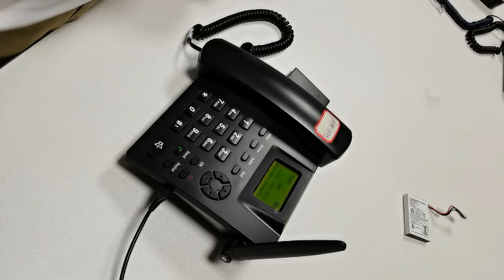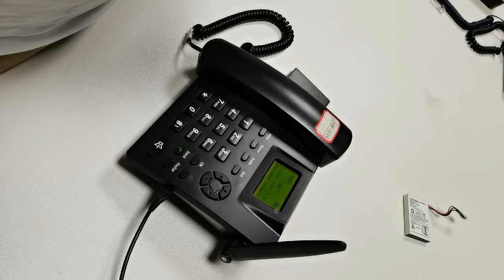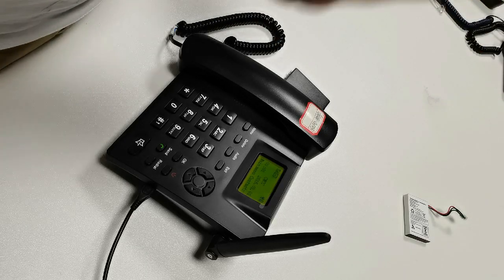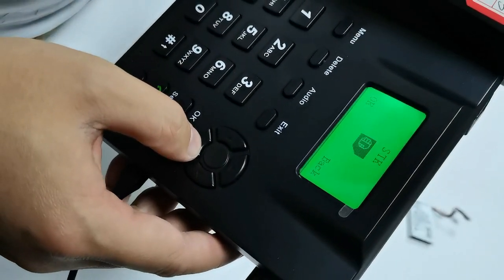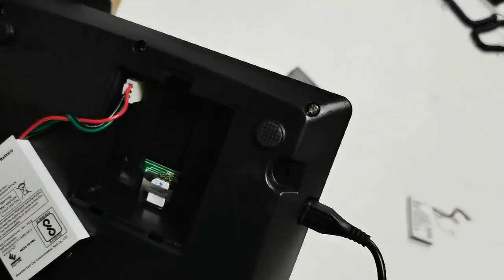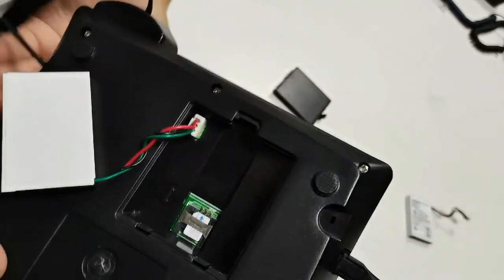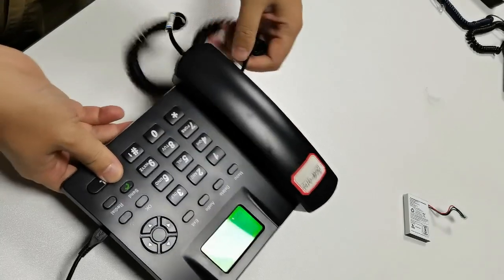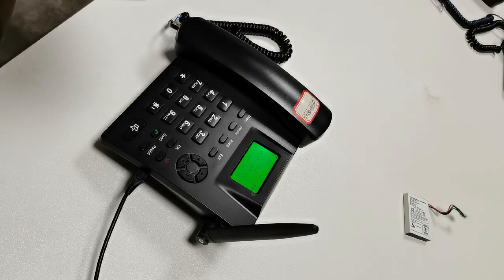GSM Fixed Wireless Phone Home Phone Desk phone Cordless Phone FWP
Applications for this ECG-900 GSM Fixed Wireless Phone Home Phone Desk Phone Cordless Phone FWP

1) As a public telephone for public use
2) Office and home use
3) For rural and mountainous areas
4) For moving carriages such as ships, cars and trains
5) For places where hardline phone service is not available

Looking forward to your inquiries about this ECG-900 GSM Fixed Wireless Phone Home Phone Desk Phone Cordless Phone FWP